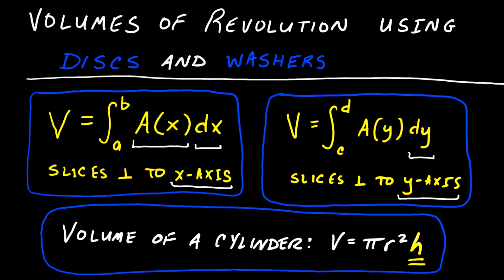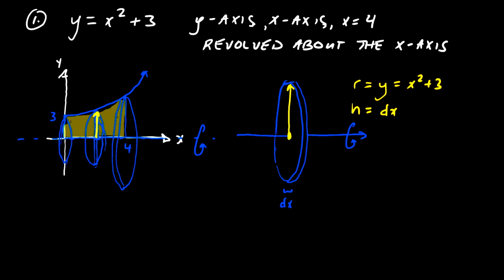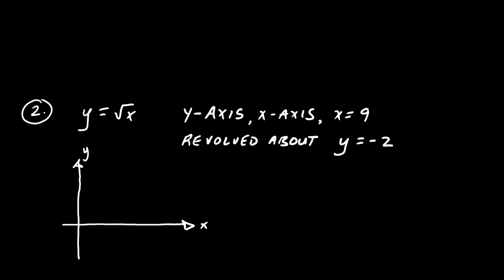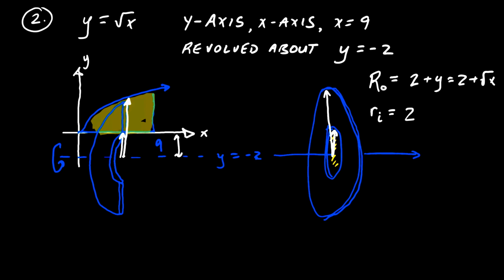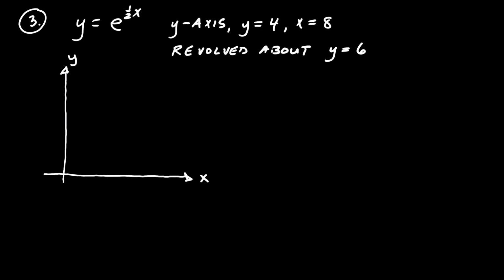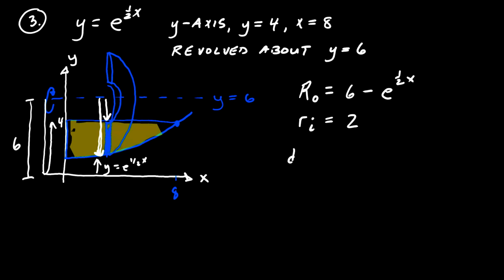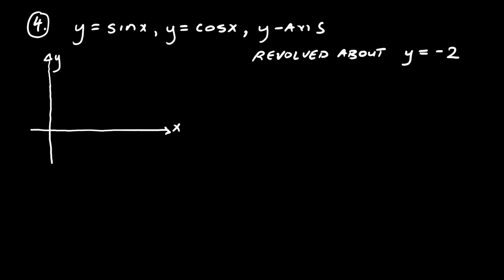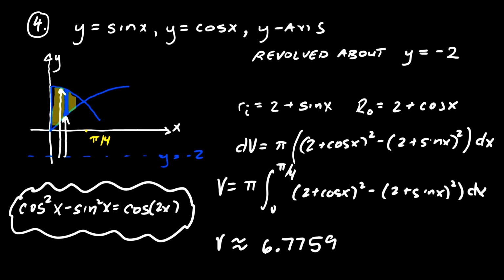How To Solve For VOLUMES OF REVOLUTION Using DISCS And WASHERS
ㅤ
Learn how to calculate volumes of revolution using both discs and washers using the general formula for volume, understanding the integral of area multiplied by thickness. The video includes practical examples, such as revolving the area under curves like y = x^2 + 3 or y = sqrt(x) around different axes. Learn the application of the volume formula for cylinders and washers when dealing with gaps between curves. Viewers learn how to identify and use outer and inner radii in various scenarios, ensuring a comprehensive understanding of volume calculations in calculus.